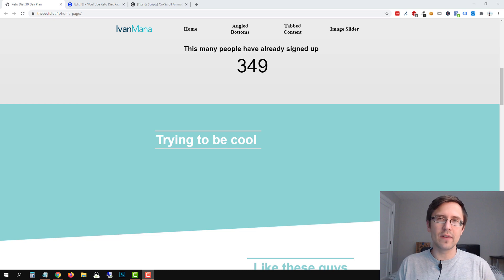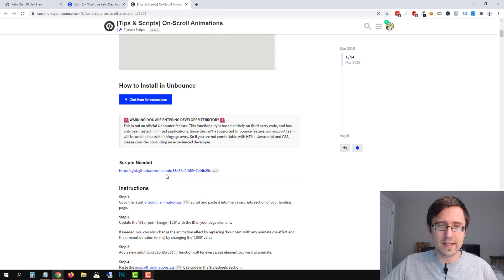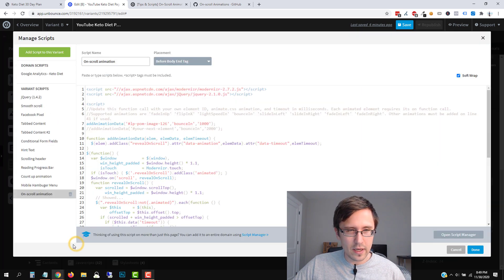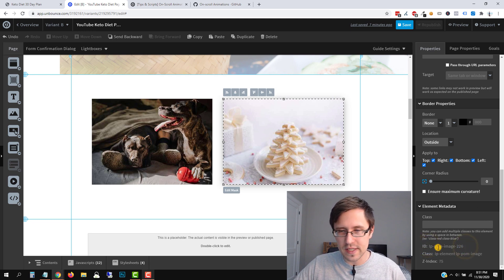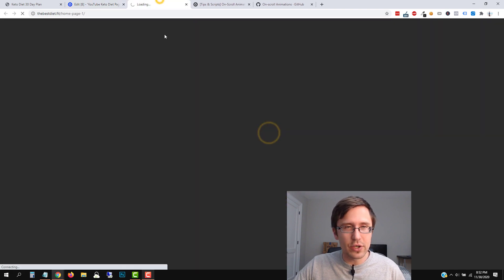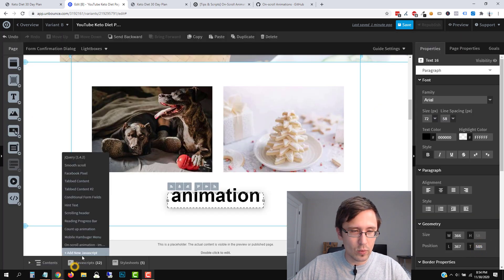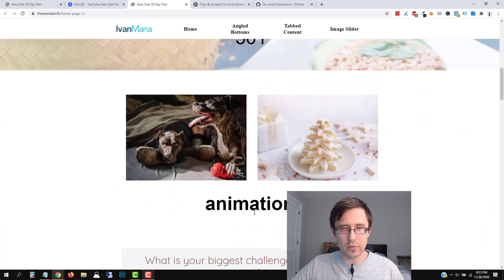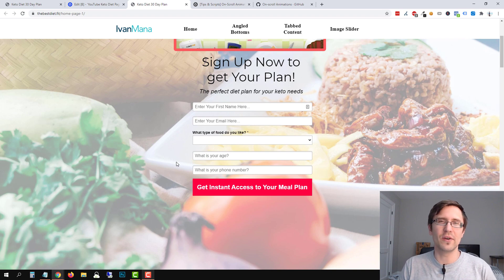Unbounce: How to Add an On-Scroll Animation to Any Element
Want to learn how to add an on-scroll animation in Unbounce?

In this video I'll show you exactly how to add an on-scroll animation step by step, so just watch behind my shoulder.

Don't have an Unbounce account yet?

Follow along with me and get the code from the official Unbounce community post here:

You will need to go here to get the codes needed to add to your page.

That being said, let's get straight into it.

Step 1: Add the codes to your Unbounce page

First, head over to the Unbounce community URL linked above and copy the JavaScript code.

Paste it before the ending body tag of your Unbounce JavaScript section in the bottom-left of the page.

Name this something like "on-scroll animation" or something like that so you can refer to it easier later on.

Next, head back to the Unbounce community page linked above and paste the CSS code given in the CSS section of your page.

*Note: If you find that something doesn't work for you, change the "3.5.1" to a "3.5.2" and see if that works.

But that's it for the first step in this on-scroll animation in Unbounce tutorial.

Let's move on to the next one!

Step 2: Adapting the code to your page

In the JavaScript portion, change the element ID to the ID of YOUR element that you want to have the animation.

In our case, it was the 2 images, so you can set either images or text, the animations work on any element.

Keep in mind that if you want different animations for different elements, you will need to create MULTIPLE JavaScript codes for each of these elements.

If you are OK with having the same animation however, then you can simply stack the element IDs one of top of another in the same code tab.

In our case, we wanted one animation for the images and another for the text - so we set up an "on-scroll animation - images" code and an "on-scroll animation - text" code.

From here on, you can play around with the exact animation you want, such as bounceIn, lightSpeedIn, etc... just change it up to whatever you want.

Also, you can change the number presented to specify the number of milliseconds you want to pass before the animation shows up as you scroll to that part of the page.

So if you set the number to "1000", that's 1000 milliseconds, or 1 second after scrolling to that page section before the element shows up via that animation.

That's pretty much it - play around with this and if you have any questions, take a look at the community post linked above - most of the solutions shown in this video were found using this post.

And that's how you create an on-scroll animation with any element in Unbounce!